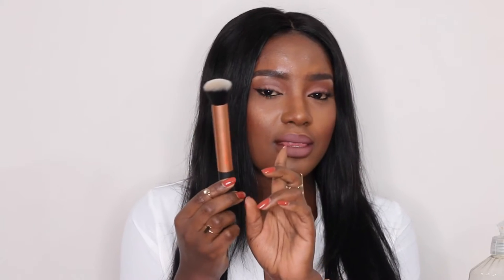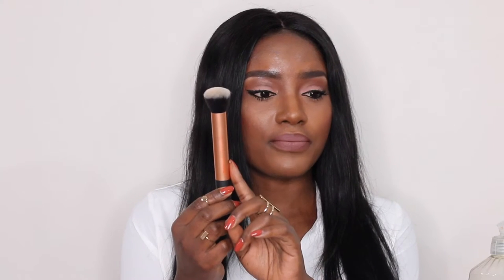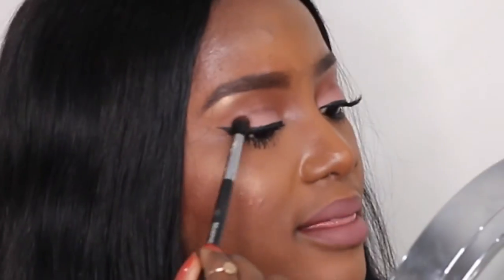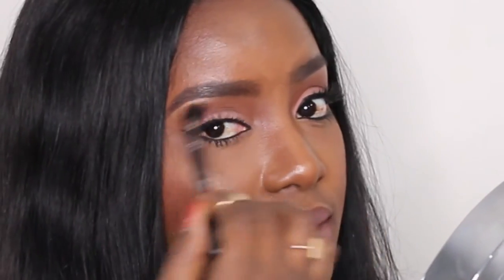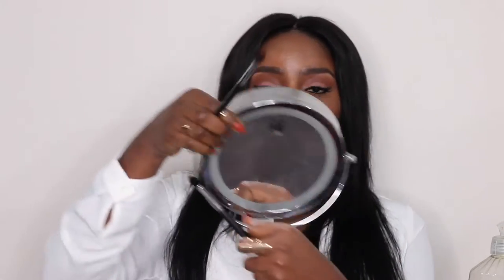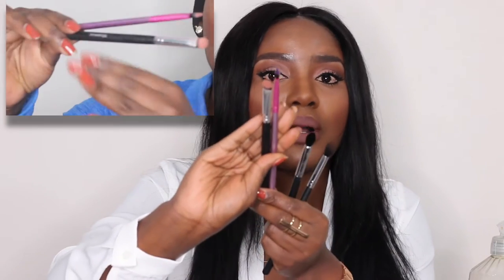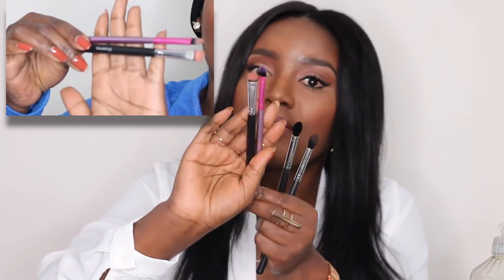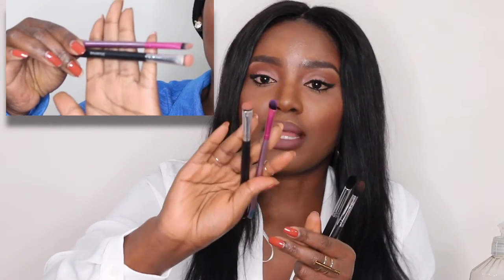10 Basic / Essential Makeup Brushes for Beginner and How to Use Them.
Webside to where you can get these brushes

Easy makeup look and how to use the brushes